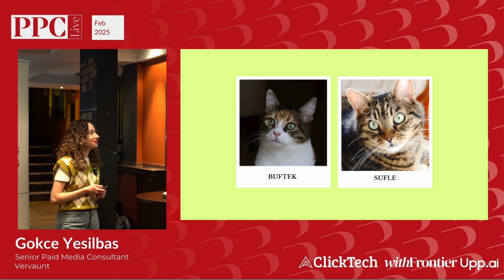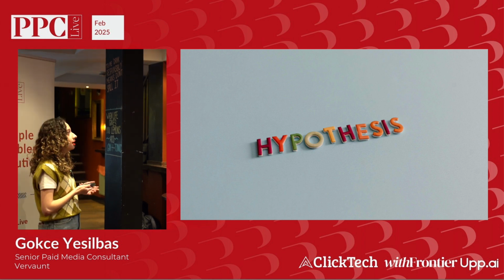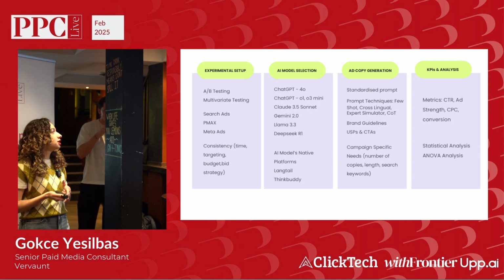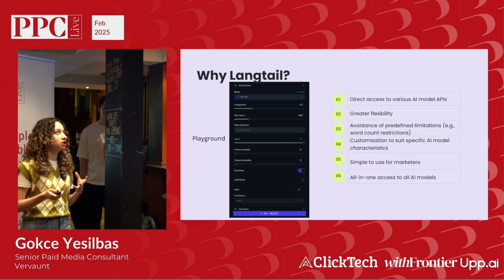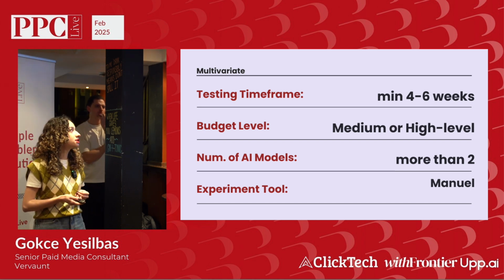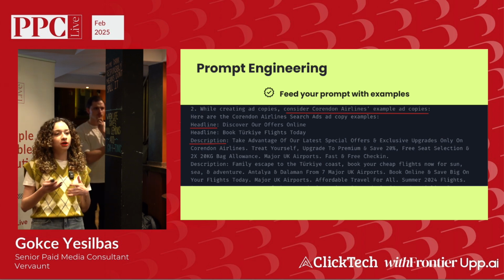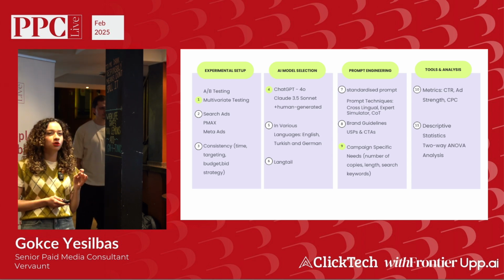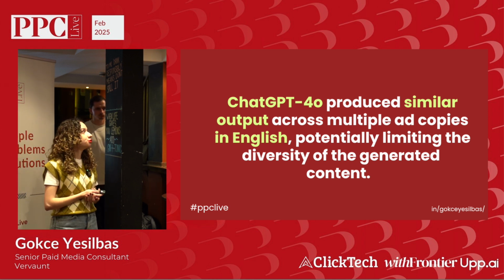Ad Copy Testing with AI Models - Gokce Yesilbas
Learn from a case study on how different AI models perform in creating high-converting ad copy. Key takeaways will include comparing these language models based on CTRs and performance metrics and detailing testing methodologies using Google Ads. Join Gokce to gain actionable strategies for leveraging AI in PPC copy testing, ultimately driving higher engagement and ROI across your campaigns.

PPC Live - ppc.live